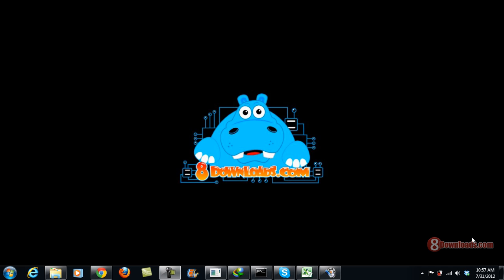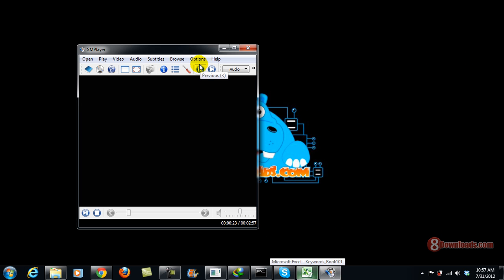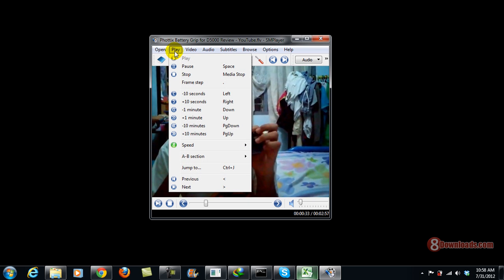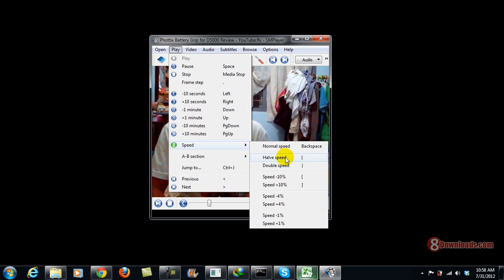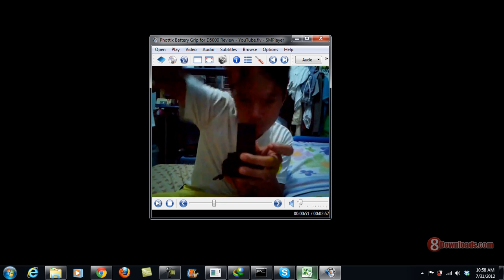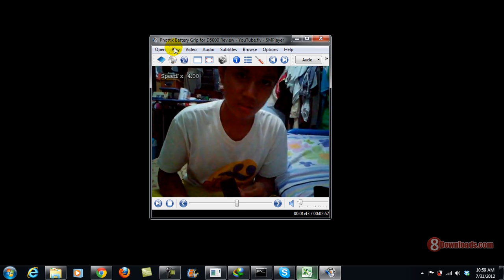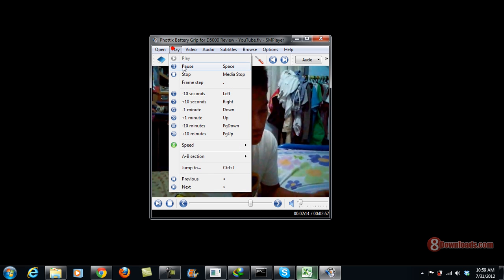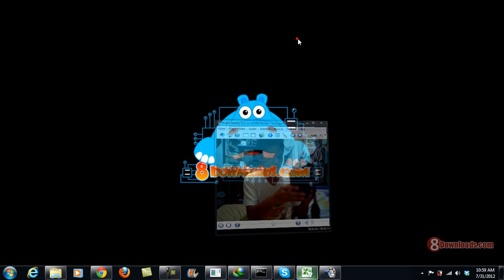Speed Up a video using SMplayer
You can speed up a video or slow down a video with SMPlayer. Speed up your video to the max. Download SMPlayer for free now.